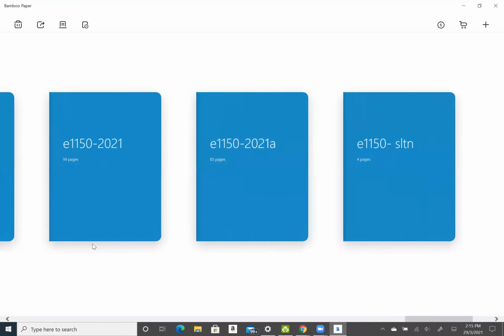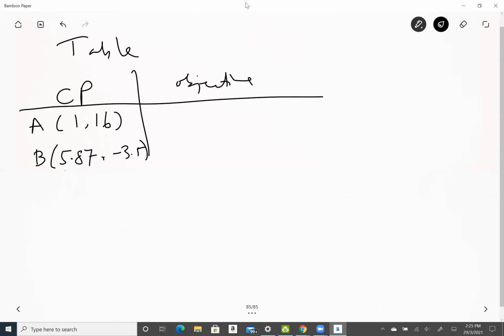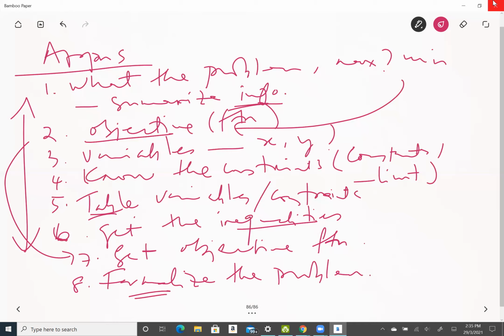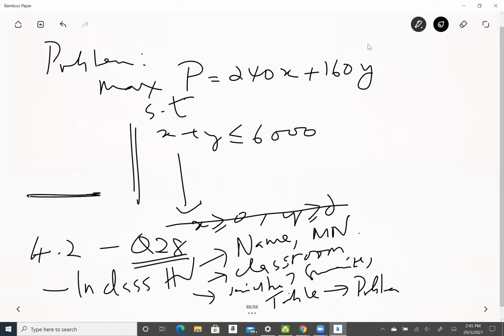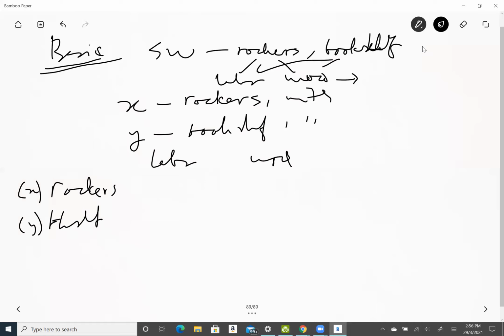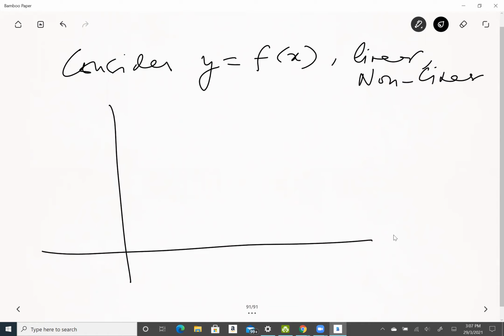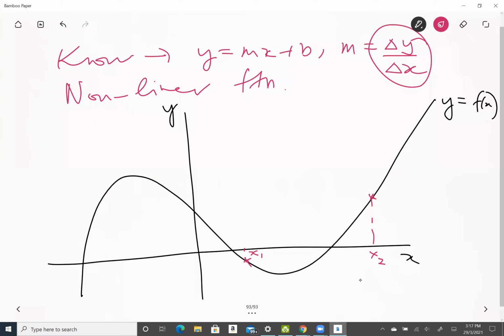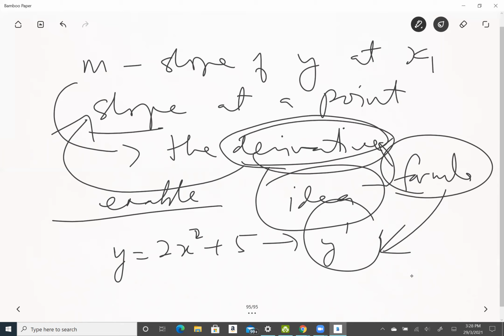cls 9 2 lin prg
lp-appn,drv